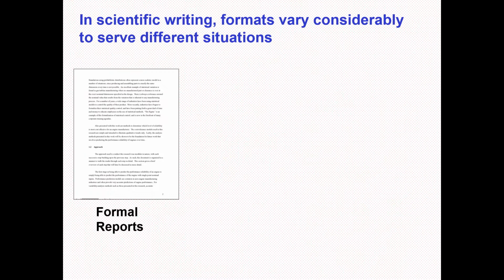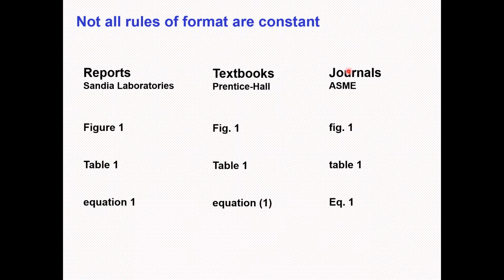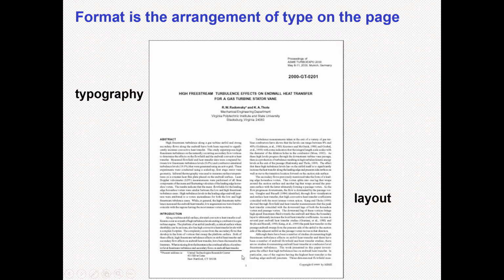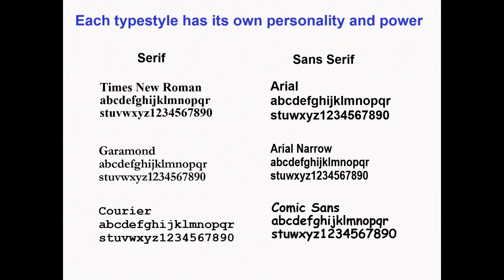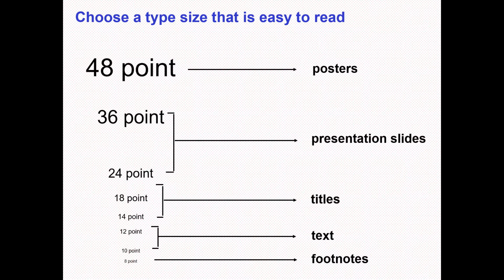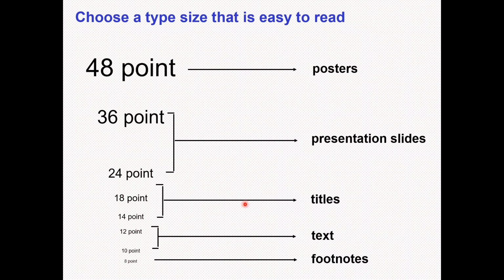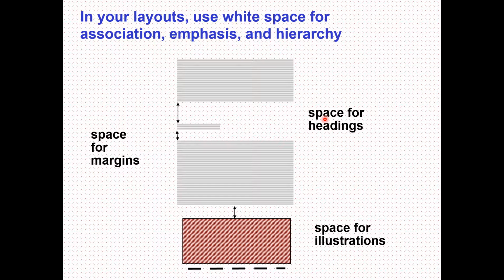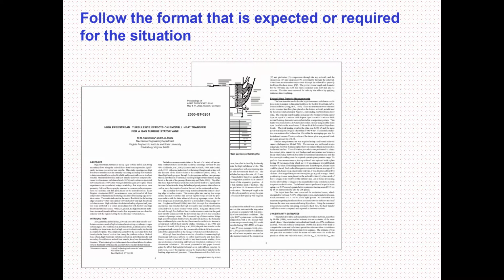Formatting Scientific Documents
Scientific Writing,  Lecture # 05

In academics, Scientific Writing is important for writing research articles, research proposals, thesis, and dissertations, etc. This training program is constructed in a way to provide the necessary skills needed in communication to researchers, media, and the general public and thus facilitate the scholars and researchers to succeed in their chosen careers.

0:00 Introduction
0:26 Formatting Scientific Documents
0:45 In scientific writing, formats vary considerably to serve different situations
3:08 Not all rules of format are constant
5:32 Format is the arrangement of type on the page
7:01 Each typestyle has its own personality and power
8:17 Avoid large blocks of capital letters
9:54 Choose a type size that is easy to read
11:56 In your layouts, use white space for association, emphasis, and hierarchy
13:55 Follow the format that is expected or required for the situation